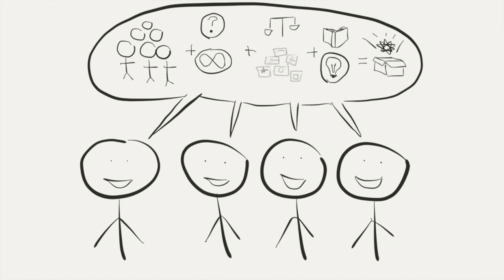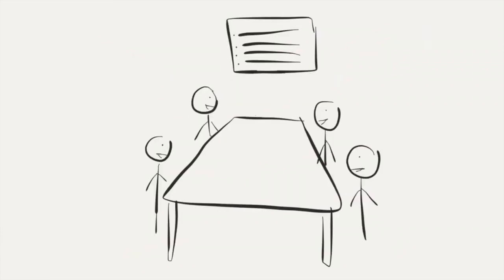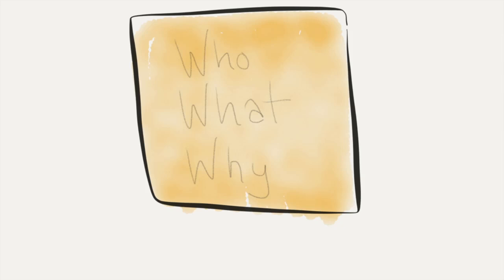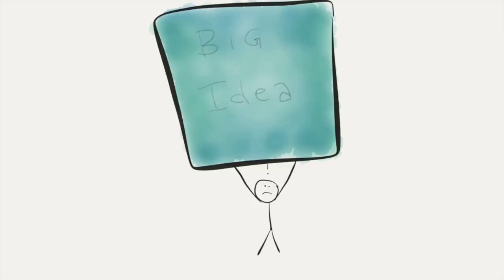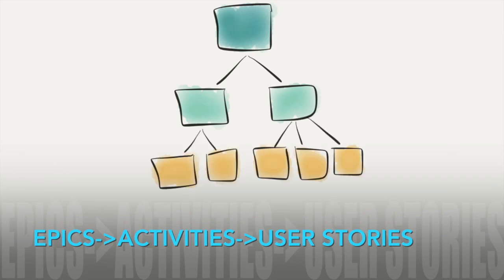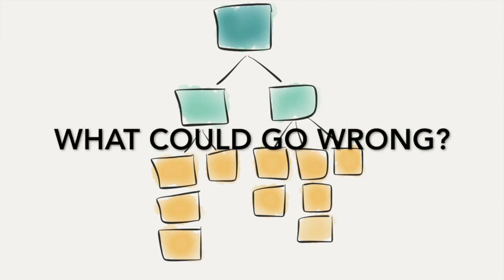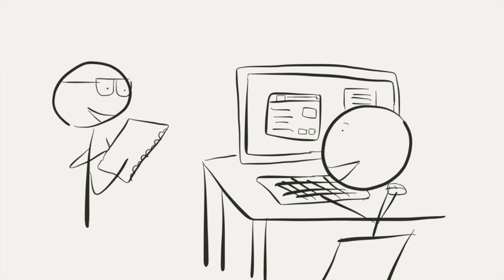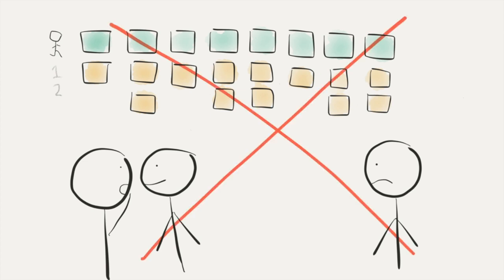User Stories vs. Typical FS or Waterfall Methodology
This is an introduction to User Stories that I made for my employer.
Much credit to Jeff Patton & Associates for their model for User Story Mapping.